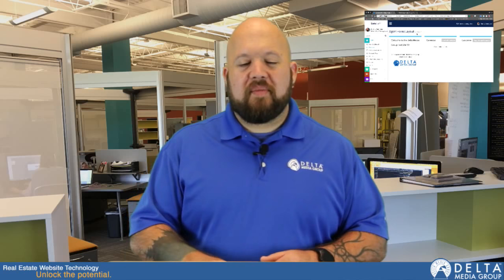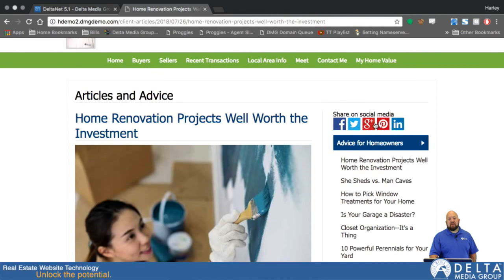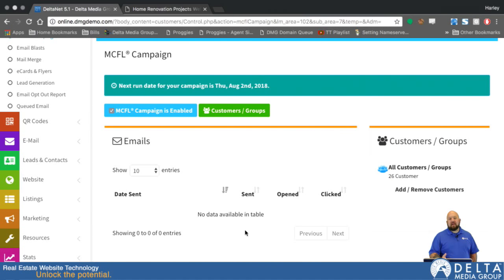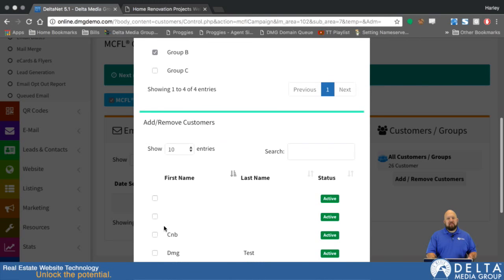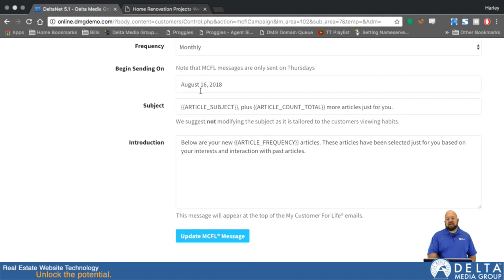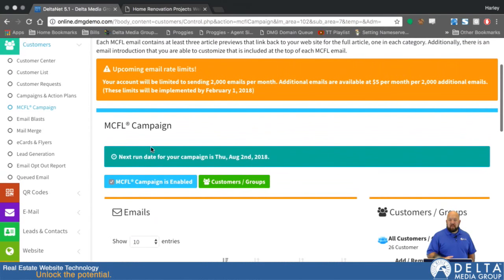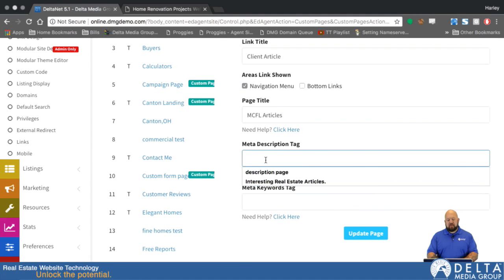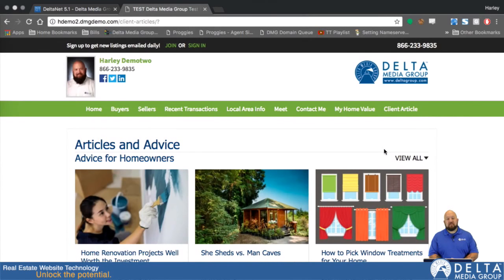Tech Tuesday's Live [DeltaNet 5] - My Customer For Life